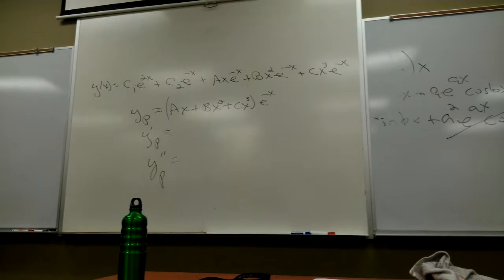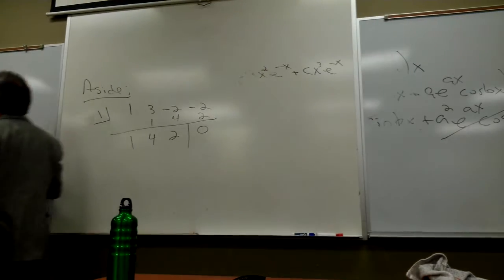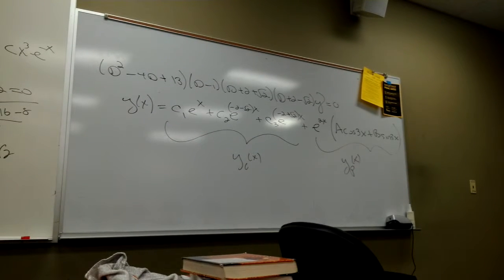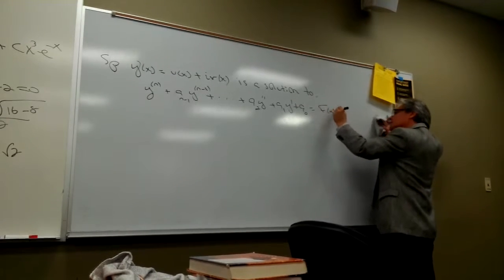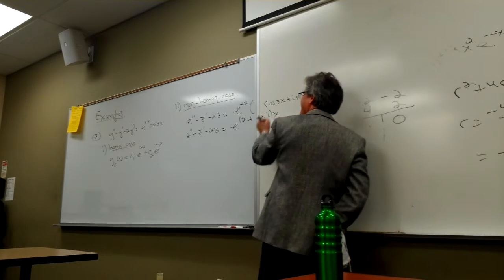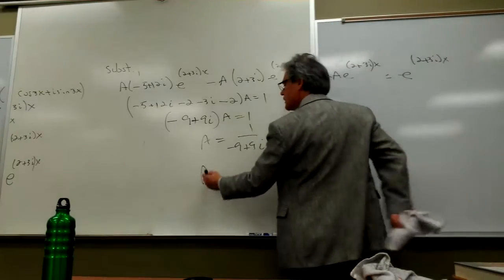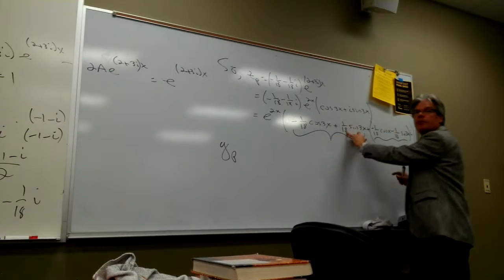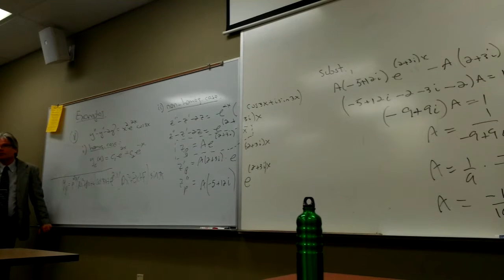math 33 6 4 part 2